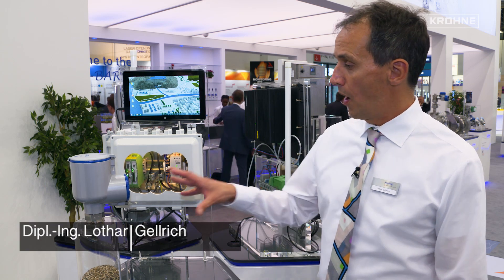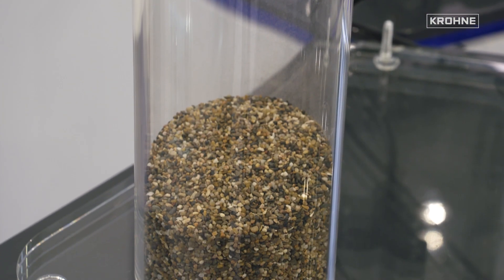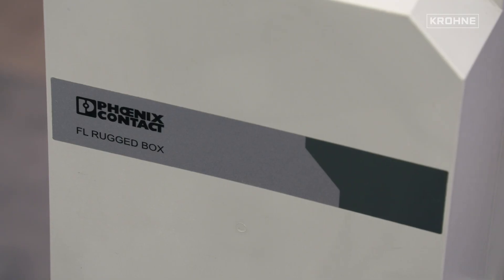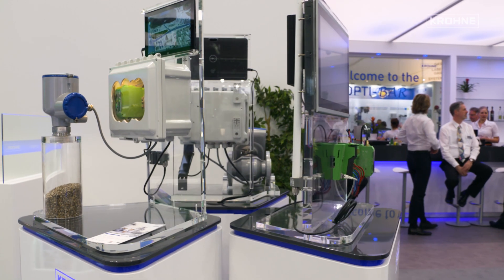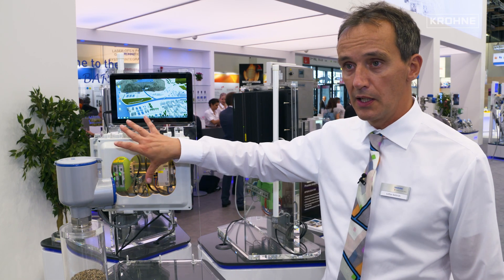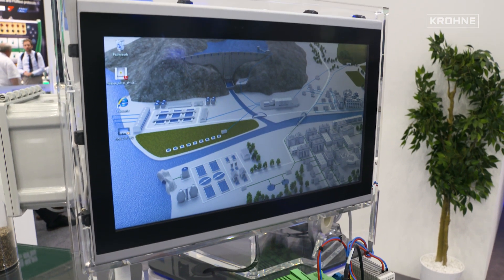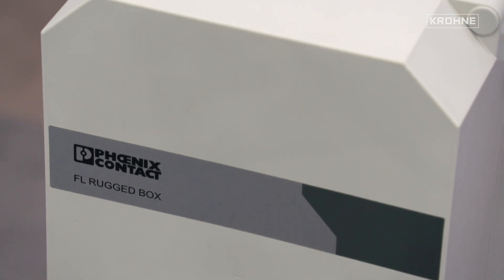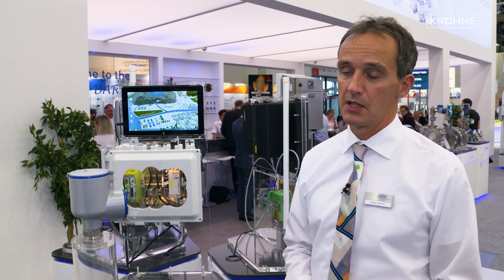Remote Data Transmission in the Process Industry | KROHNE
At ACHEMA 2018, Lothar Gellrich gave some details about remote data transmission in the process industry which was realised together with PHOENIX CONTACT.

The key requirement for the use of wireless data transmission technologies in industry applications is that the technology must be as robust and reliable as a cable connection, even under harsh conditions, so the data transmission can be expected to work.
With wireless communication, the data transmission by means of electromagnetic waves through free air space that is subject to interference, such as electromagnetic interference, which can adversely affect data transmission. In addition, reflections, fading, interference, and shadowing can occur during data transmission by industry players. Despite these influences Bluetooth, Trusted Wireless and WirelessHART are interference-free thanks to their particular method of operation in industry data transmission.

Level measurement on tanks with remote data transmission
Structures such as measuring wells or water towers are usually located in difficult to reach areas. Data and control cables for connecting these structures have also not always been installed during the construction of the plants, further complicating industry data transmission.

Bulk water metering with remote industry data transmission
Drinking water is essential to life, which is why the supply of it is one of the most critical infrastructure sectors. Secure industry data transmission and communication with the control room is   therefore essential. Water supply networks often cover an extensive geographical area. Data/control cables or the electricity provider’s power supply lines have also not always been installed with the construction of the water pipeline. In addition, operators now expect highly accurate and innovative water meters, which are wear- and maintenance-free and can be read remotely. Existing control and data cables are now often in such poor condition that they cannot be used for modern communication technologies.

Sludge level measurement on scraper bridges with remote data communication
Primary and secondary clarifiers are usually equipped with a rotating bridge. Process devices such as sludge blanket measuring devices are installed on the scraper bridges. The communication between the field devices on the scraper bridge and the process control system cannot be implemented with a cable connection due to the rotation of the scraper bridge. Because of corrosion or wear, the use of sliding contacts for data transmission is proven to be susceptible to interference and high maintenance, due to the low signal in this environment. A limited bandwidth for data transmission using sliding contacts is another aspect, which is why a wireless solution is often favored today.

Chlorine measurement in outlets of waterworks with remote data communication
Many municipal waterworks perform no permanent disinfection of drinking water. However, in many cases a process known as emergency chlorination takes place. The process is switched on in case of need, adding chlorine to the drinking water as a disinfectant. As soon as chlorine is added to the water, the legal limits must be monitored in the effluent. In order to monitor these limits as well as to ensure accurate measurement of the chlorine, online measuring technology is often used. Unlike conventional sampling and laboratory evaluation, this technology continuously monitors measurement values.